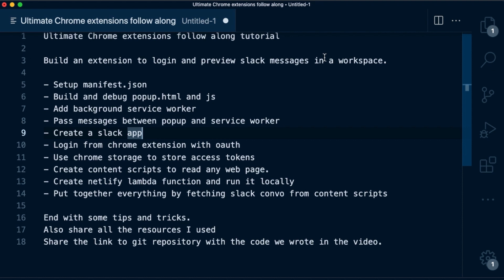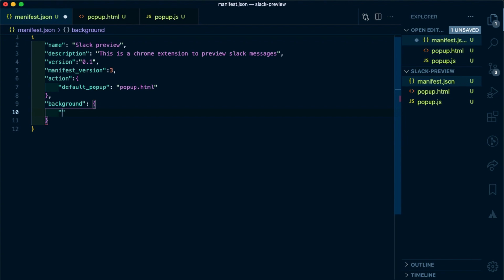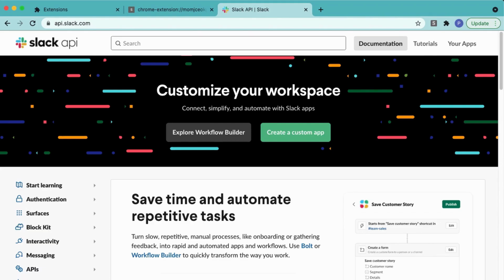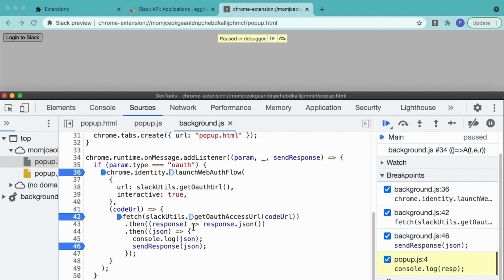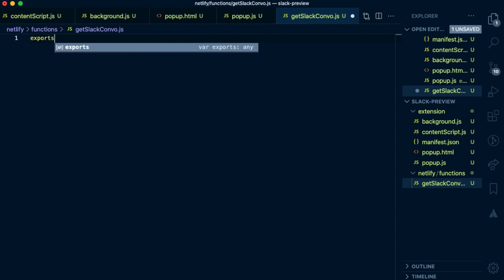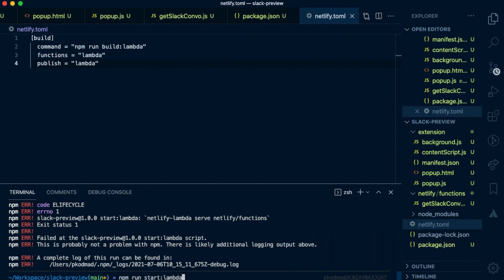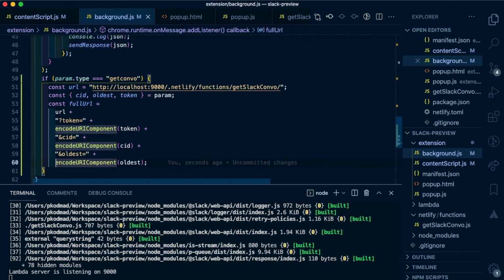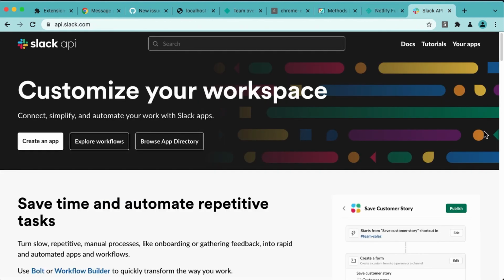Ultimate Chrome extensions tutorial | Build a slack app | Use netlify functions | follow along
We will build a minimal slack preview chrome extension. I will show how to debug and work with different chrome extension api. We will also create a slack app, login through oauth and utilise slack api to fetch conversation info. We will create a netlify lambda function to invoke slack's node api.

Chapters
0:00 Intro to tutorial
2:08 manifest.json
4:20 Popup html/js
9:09 Service worker
12:49 Message passing
18:31 Slack app and oauth
28:12 Chrome storage
34:44 Netlify lambda function
50:52 Fetch slack convo
58:42 Tips and tricks

Happy to answer queries and questions in the comments.

Follow @PKodmad on twitter to listen to my opinions.